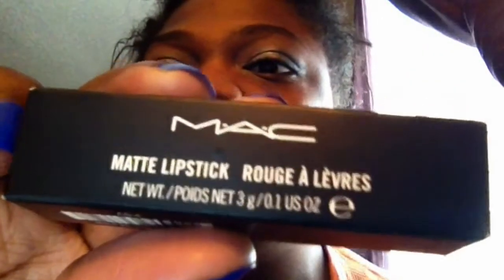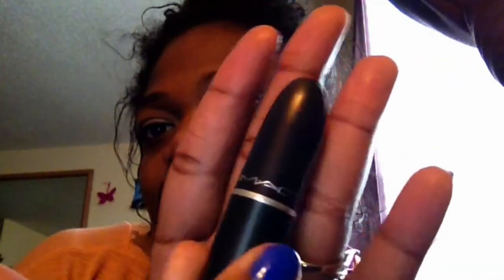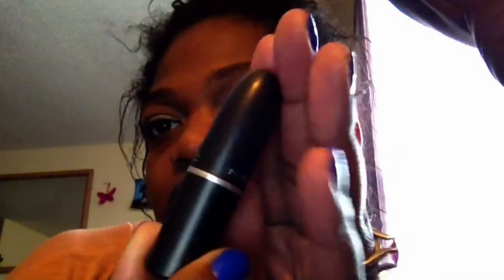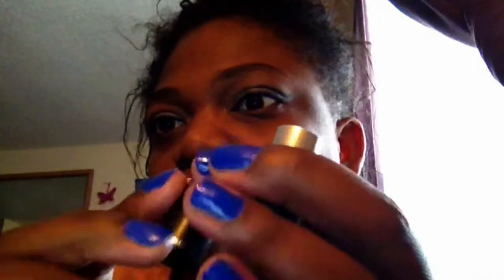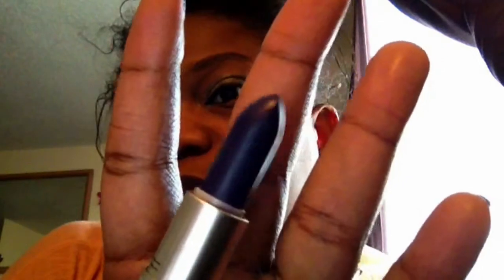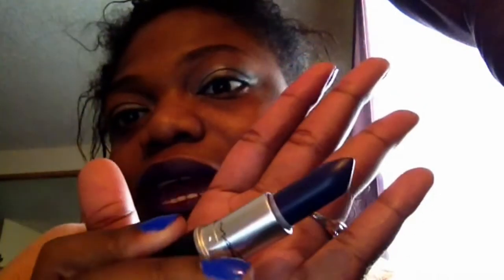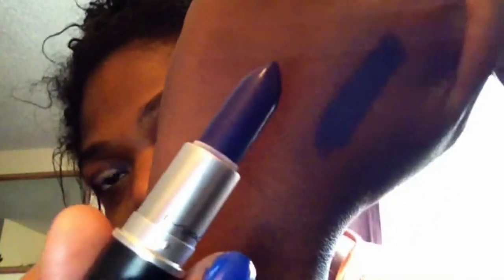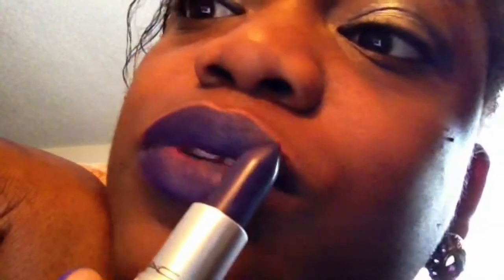MAC Gunner Lipstick💜💋💋💋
Watch me😘❗️💋💜💋💜💋💜💋💜💋💜💜🎀😘